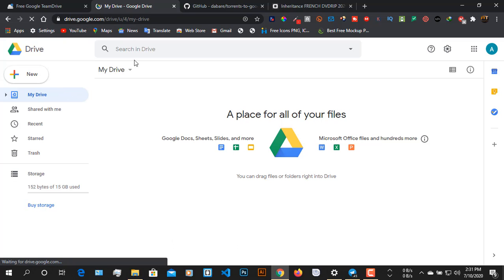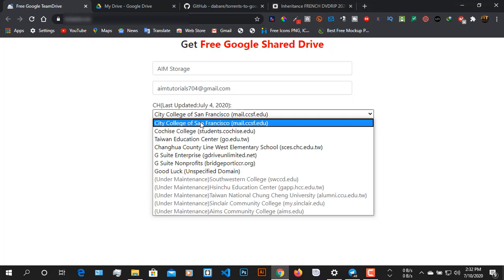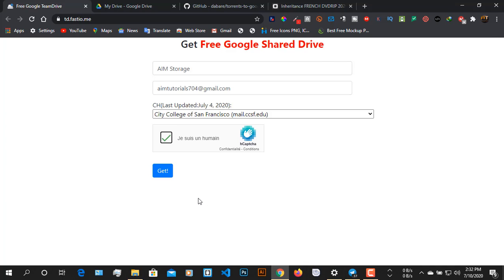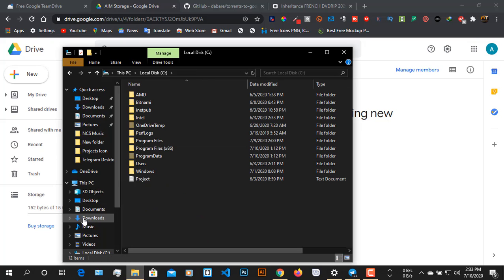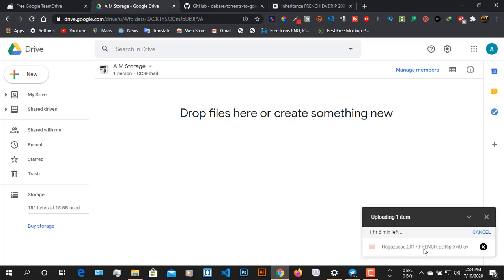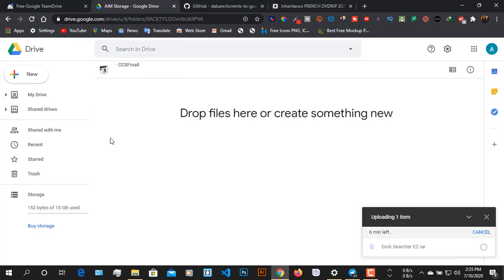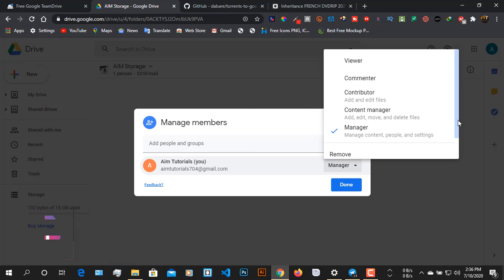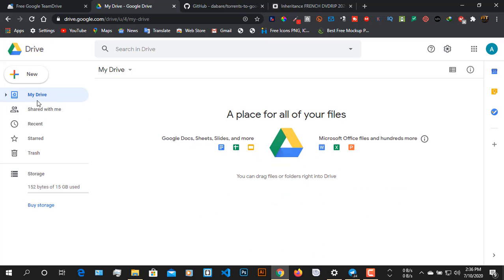Get Unlimited Google Drive Storage for Free | No Edu Email | New Method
In this video, I will show you how to get Google Drive unlimited storage for free without an edu mail nor subscription. Watch the video til the end to get the trick.

TRACKS CREDITS

TAGS